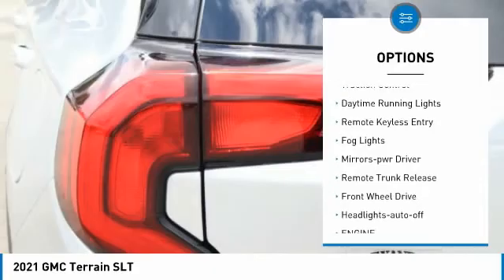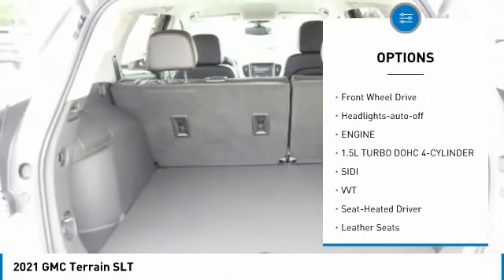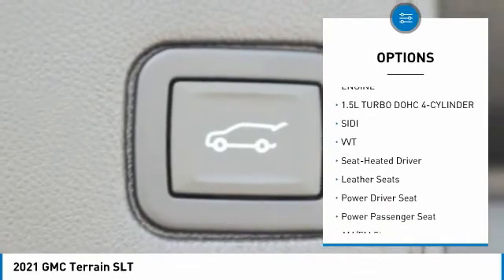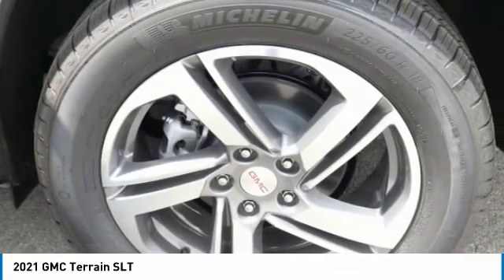2021 GMC Terrain ML382609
2021 GMC Terrain SLT

bEquipment/bbrThe installed navigation system will keep you on the right path. Protect the vehicle from unwanted accidents with a cutting edge backup camera system. Start the GMC Terrain from inside with remote start. With the keyless entry system on this small suv you can pop the trunk without dropping your bags from the store. The vehicle is front wheel drive. The GMC Terrain has a 1.5 liter 4 Cylinder Engine high output engine. This unit projects refinement with a racy metallic gray exterior. Set the temperature exactly where you are most comfortable in the vehicle. The fan speed and temperature will automatically adjust to maintain your preferred zone climate.  Keep safely connected while in this model with OnStar. You may enjoy services like Automatic Crash Response Navigation Roadside Assistance and Hands-Free Calling. This vehicle is equipped with a gasoline engine. This 2021 GMC Terrain  comes standard with a state of the art traction control system.brbrbPackages/bbrADAPTIVE CRUISE CONTROL. GMC PRO SAFETY PLUS. LANE CHANGE ALERT WITH SIDE BLIND ZONE ALERT. REAR CROSS TRAFFIC ALERT. REAR PARK ASSIST. SAFETY ALERT SEAT. WHEELS: 18 X 7 (45.7 CM X 17.8 CM); MACHINED ALUMINUM. Equipment listed is based on original vehicle build. Please confirm the accuracy of the included equipment by calling the dealer prior to purchase.